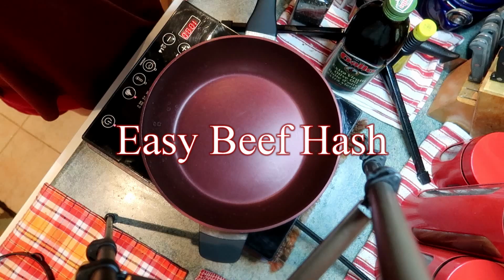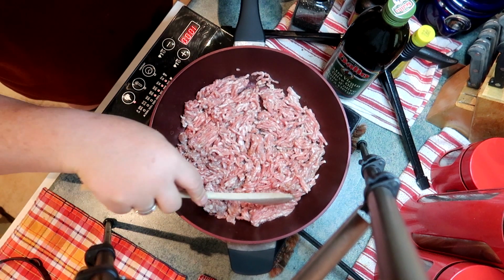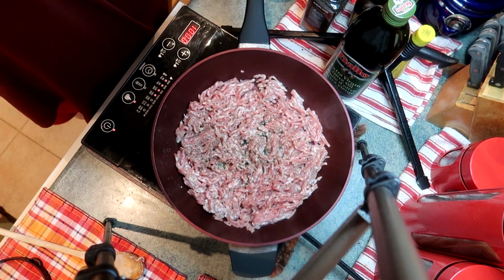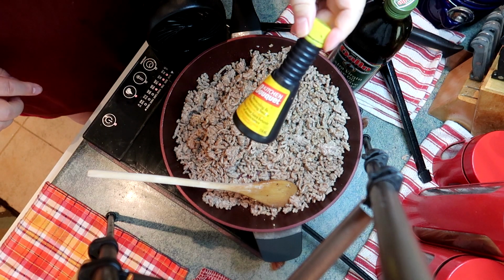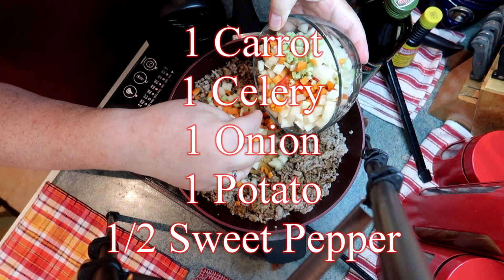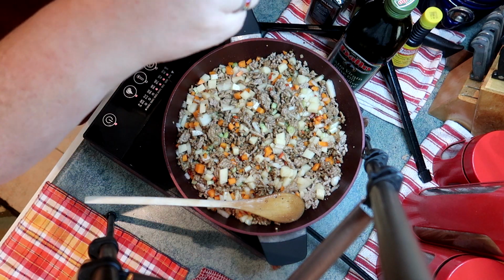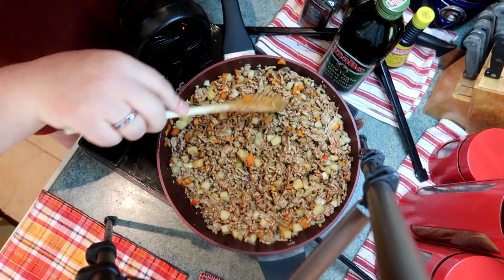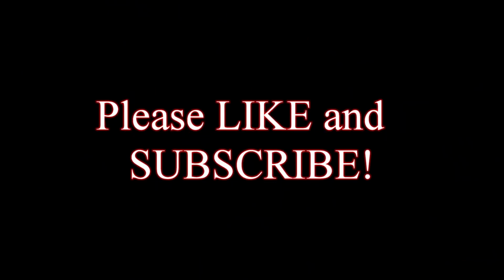Easy Beef Hash : Episode 246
Easy Beef Hash

1 Lb Ground Meat (Beef, Chicken, Turkey, Veal, Pork, Lamb-any will work)

Brown until all pink is gone.

Add 1 Tbsp Garlic
1 Tbsp HP Sauce
1 Tbsp Browning (Or Soy or Oyster Sauces)
1/3 Cup Stock (Beef, Chicken or Vegetable)

Add 1Stalk Celery
1 Carrot
1 Onion
1 Potato
1/2 Sweet Pepper

All diced fine.

Add 1 Tbsp Tomato Paste

Braise for about 10-15 Min.
Hash will be on the dry side.

You can serve this on rice or pasta, or make a gravy with it.